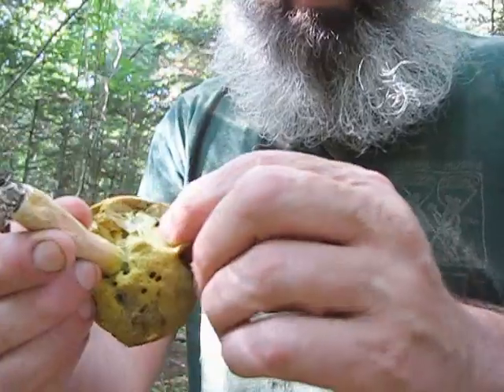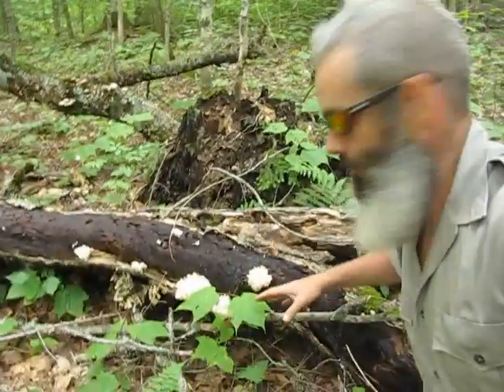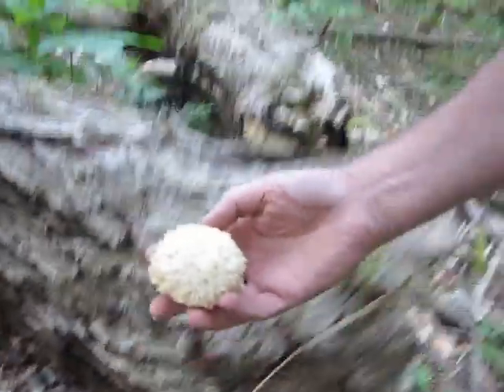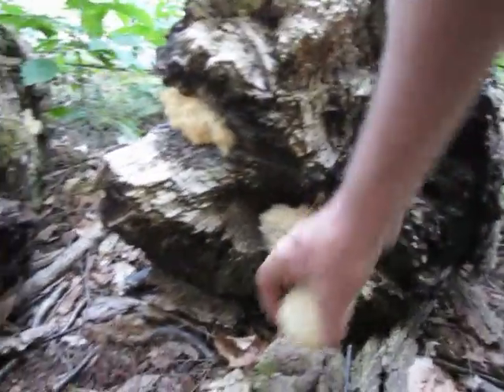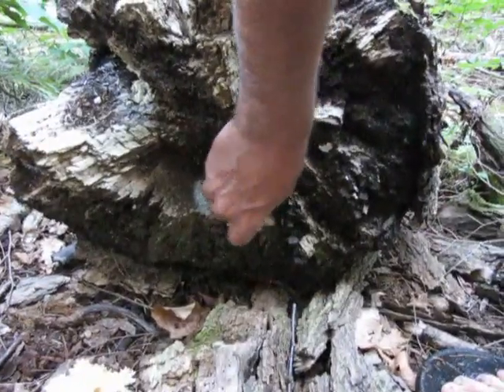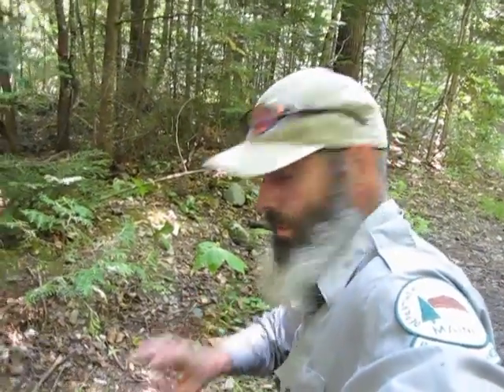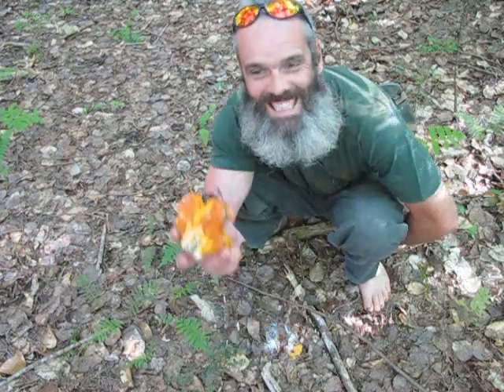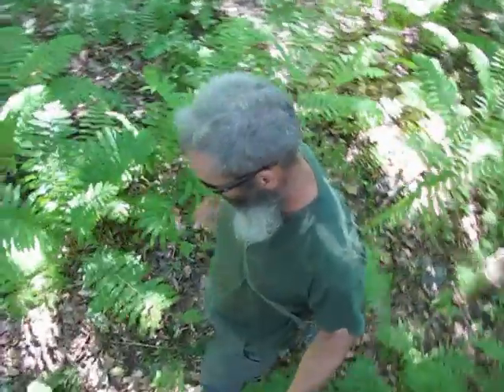Mushrooms are Gods